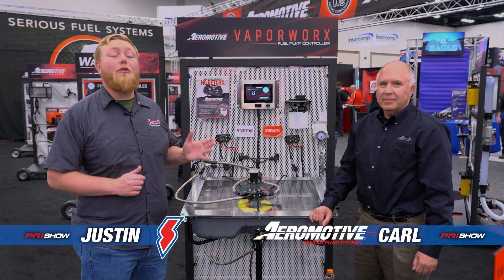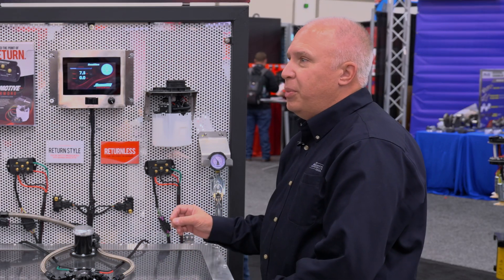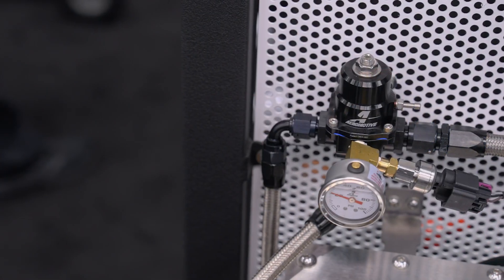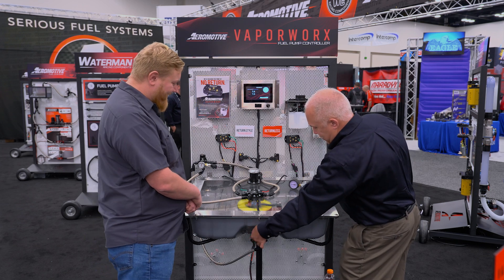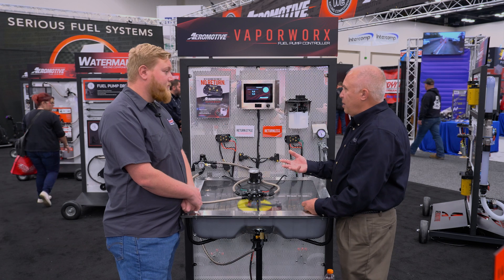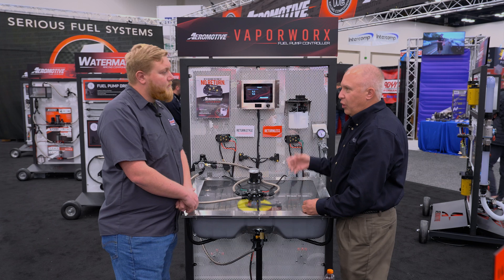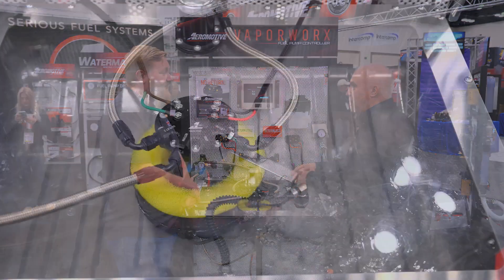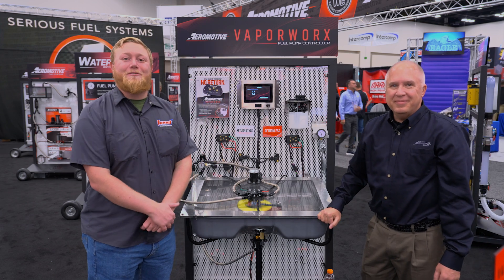Learn About Aeromotive VaporWorx Variable Speed Fuel Systems | New for 2025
There’s a reason why so many OEMs have switched to variable speed fuel pump systems—they’re more efficient and capable of supporting big power. So there’s no wonder why Aeromotive offers its VaporWorx variable speed fuel systems for the automotive performance aftermarket.